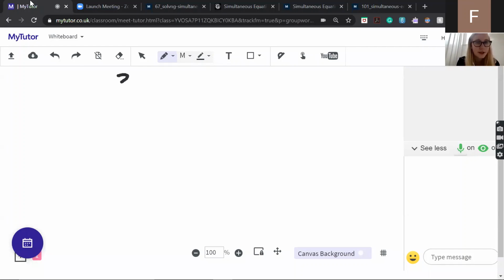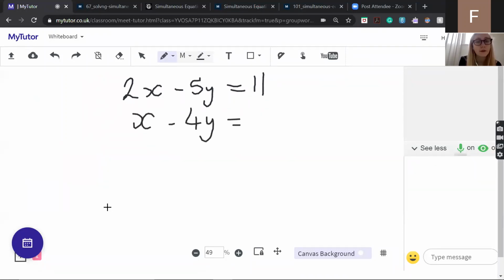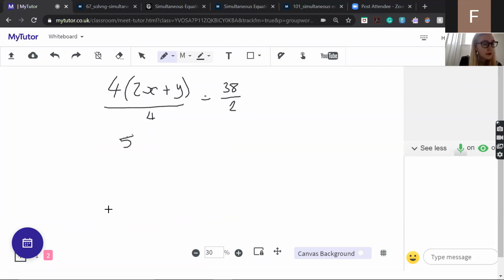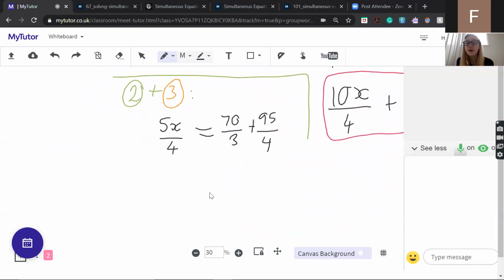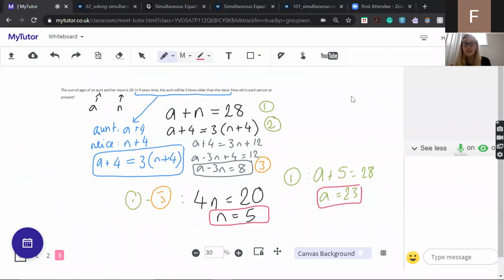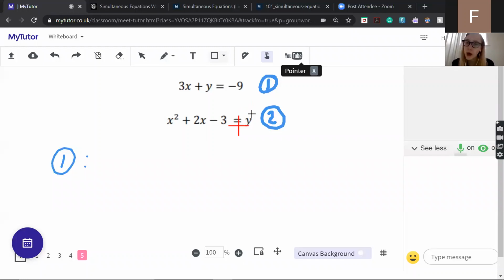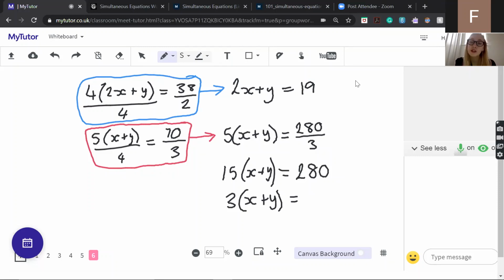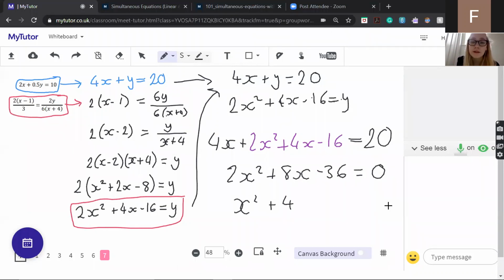Simultaneous Equations - Live Group Tutorial - GCSE Maths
In this live group tutorial, tutor Molly explains why we do simultaneous equations, and teaches us how to solve these equations at a number of different GCSE levels.

This lesson is designed to help you understand how to solve simultaneous equations and feel more confident tackling this topic at GCSE Maths level.